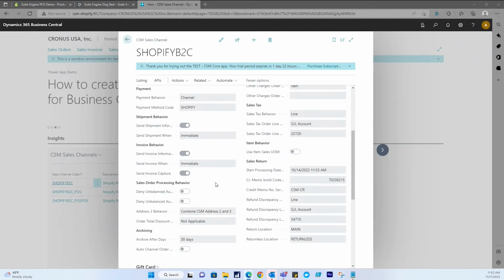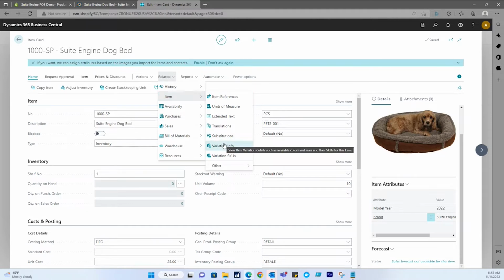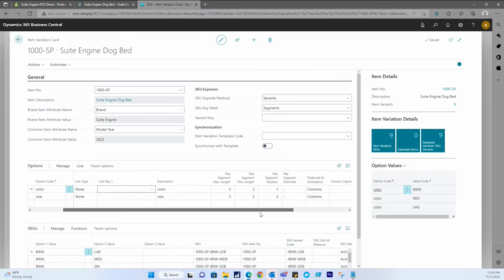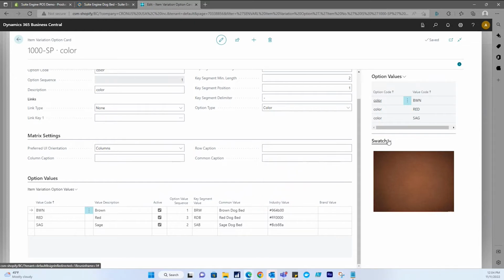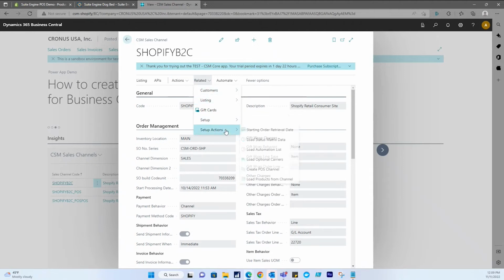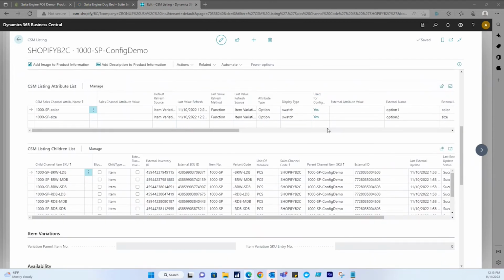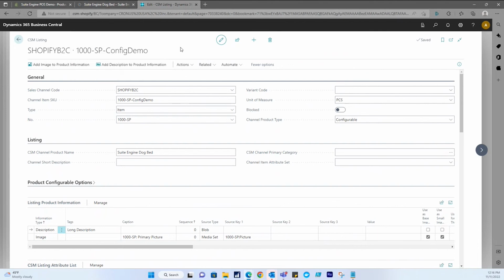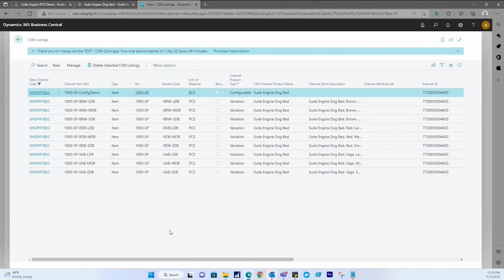CSM for Shopify | Configurable Items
Here is a demo for Configurable Items. Get a step-by-step visual to how it's setup and how it works in Microsoft Dynamics 365 Business Central.

0:30  CSM Sales Channel Setup
5:42  Create Item Variations
8:39  Item Variation Option Values
13:30  Create Item Variation SKUs
13:58  Explode SKU Method
16:10  Create CSM Listing
16:47  CSM Item Attributes
19:08  CSM Listings View (Configurable Items/Variant Items)
23:05  Send Listing Base Info to Shopify
24:27 Send Configurable Children to Shopify